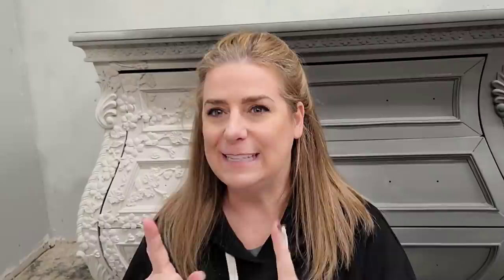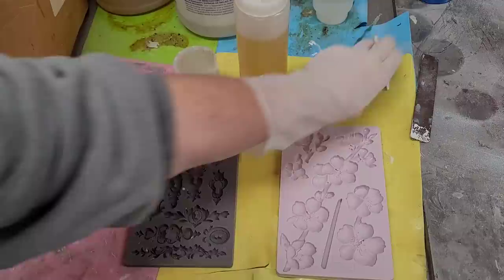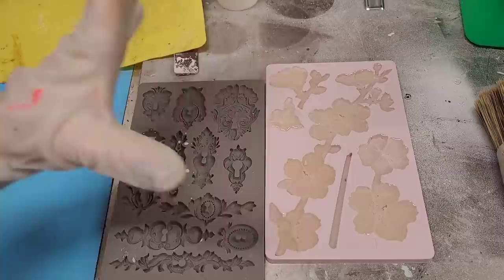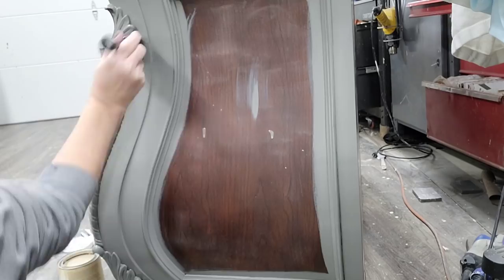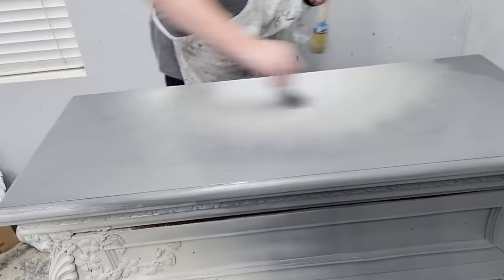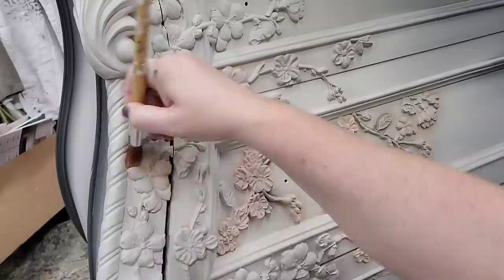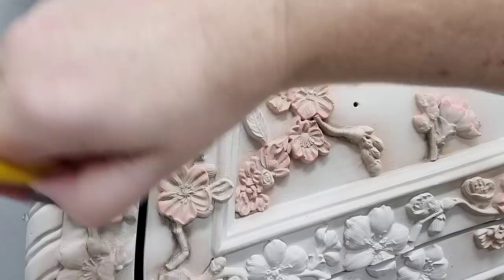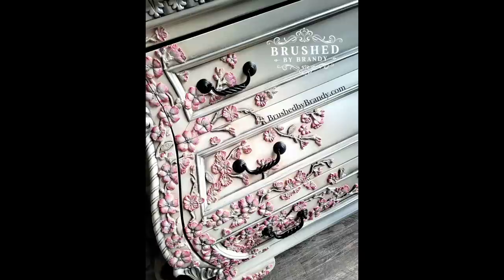a cherry blossom themed bombay chest using moulds and blending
follow along as we take this curbside find bombay chest from trash to treasure and give it a furniture makeover using good bones paint, redesign with prima moulds cast in resin, and decorate it using powders and dry brushing techniques

✅redesign with prima silicone moulds in botanical blossoms and cherry blossoms
brushed by brandy and rehab to fab open mystery boxes of unknown paint colors to paint with

🔅Follow Brushed by Brandy at:
Facebook.com/brushedbybrandy
Instagram.com/brushedbybrandy